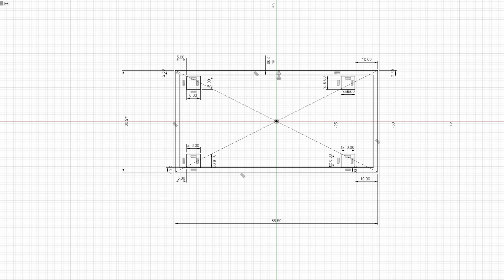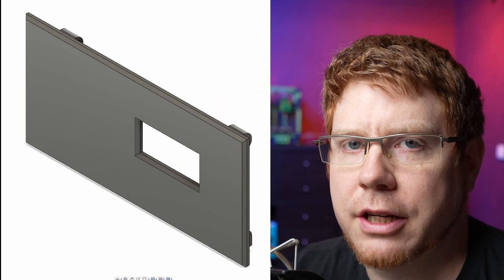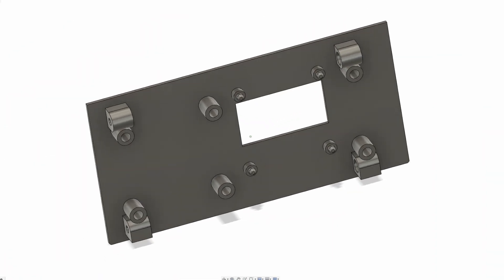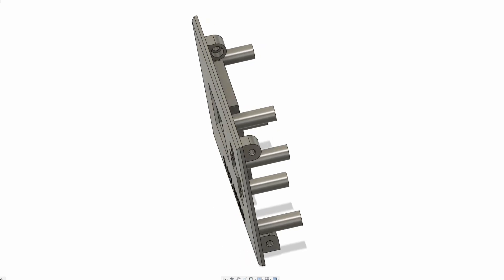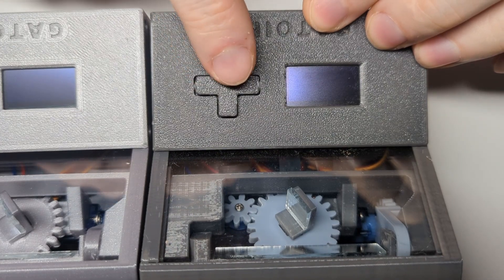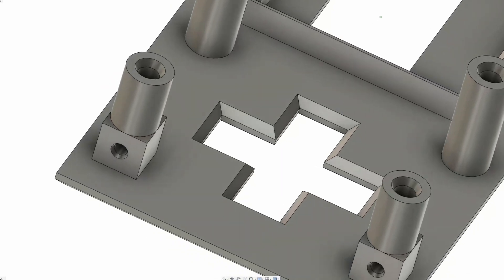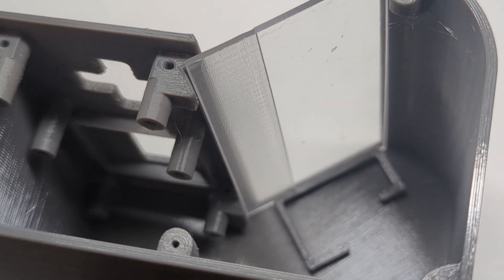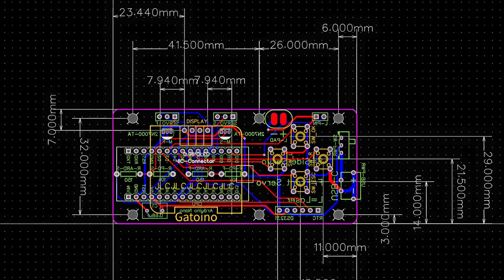Combining the electronics PCB with 3D printed parts - Gatoino Design Part 2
Learn Fusion 360 the easy way and watch the first chapter for free